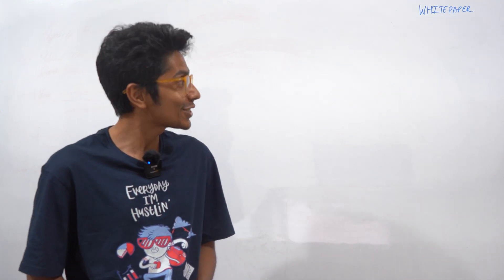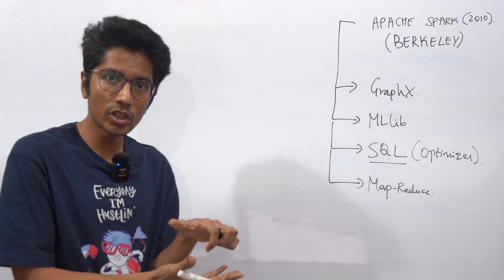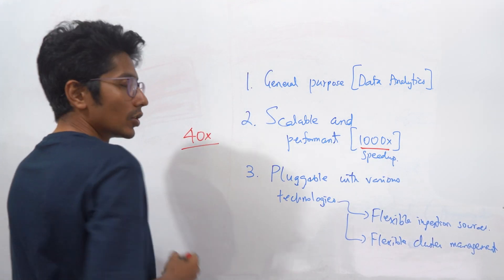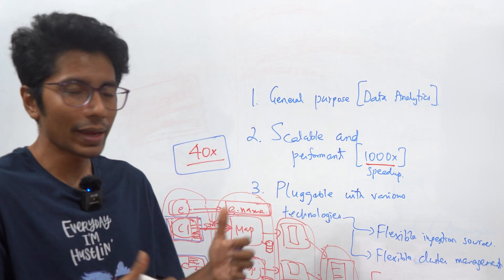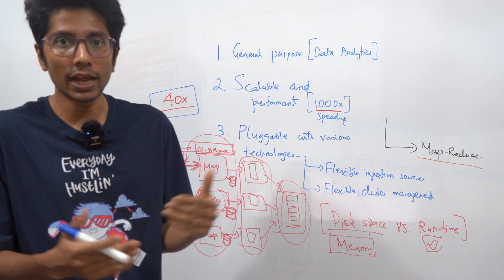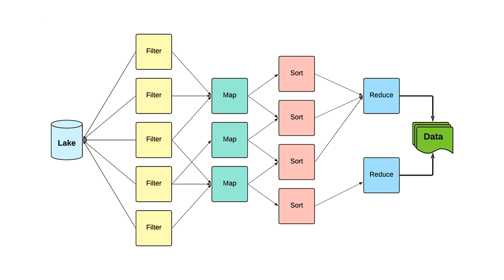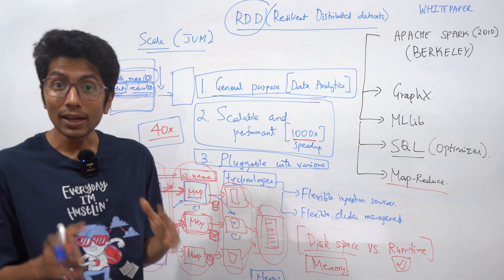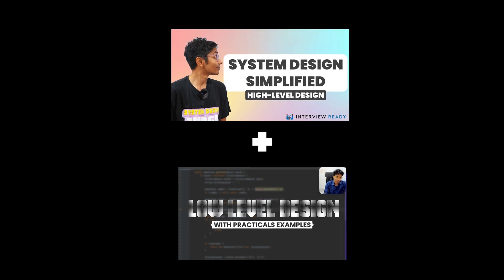Apache Spark: Cluster Computing with Working Sets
Join me as we dive into Apache Spark, a data analytics system introduced in a 2010 paper from Berkeley.

Spark is a favorite among software engineers, data scientists, and machine learning engineers. It provides a single platform on top of multiple specialized systems like GraphX, MLlib, and Discretized Streams.

In this video, we see how Spark's in-memory processing outpaces traditional MapReduce, achieving up to 1000x speed improvements, and explore its scalability, performance, and integration with technologies like Kubernetes.

The core principles behind Spark's design are general-purpose data analytics, fault tolerance, and pluggability with various cluster managers and data sources.

This video is for all engineers who want to understand Spark's architecture and use cases.

00:00 What is Apache Spark?
01:56 Key Features
02:50 High-Level Design
06:30 Data Flow
09:44 Conclusion
10:13 Interesting News!